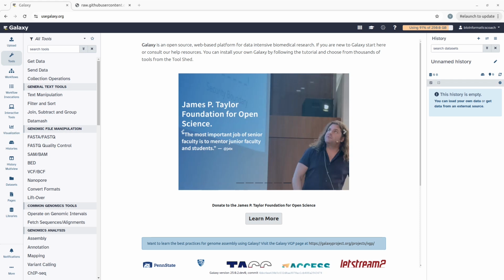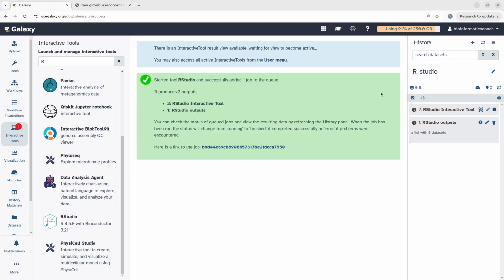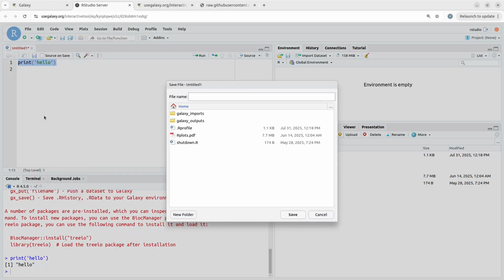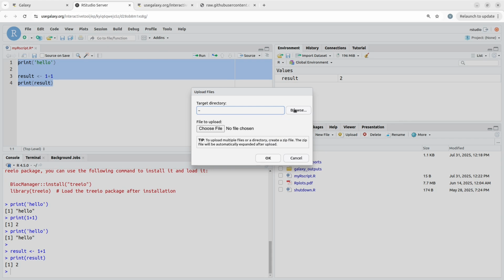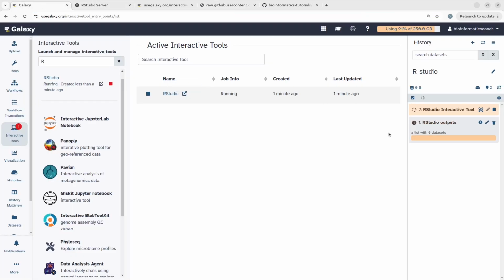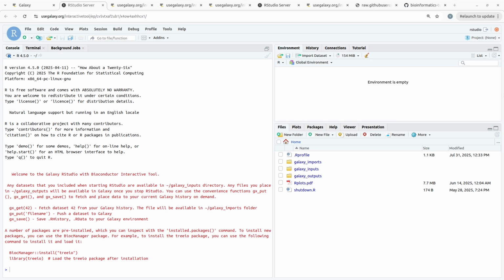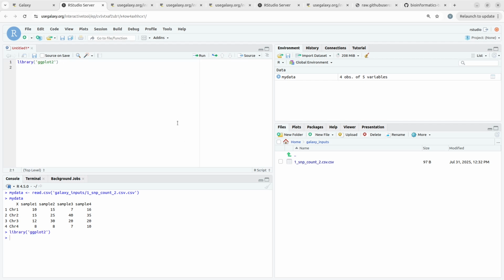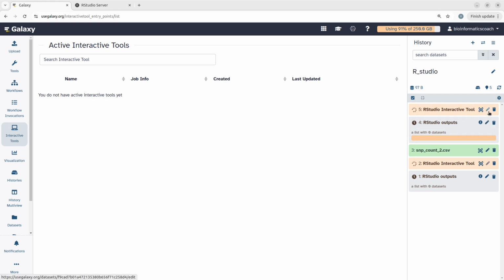Galaxy Tutorials on How to Run RStudio in Galaxy for Bioinformatics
A Bioinformatics Tutorial to show how Galaxy can be used to  run R Studio. Galaxy allows users without programming experience to design workflows and perform bioinformatics analysis easily.

Chapters
00:00 Intro
01:07: Open R Studio
08:41 Import Datasets from Local computer
12:54 Import Datasets from History

bioinformatics tutorial
bioinformatics course
Bioinformatics Project
bioinformatics 101